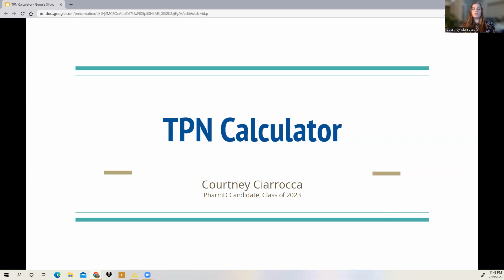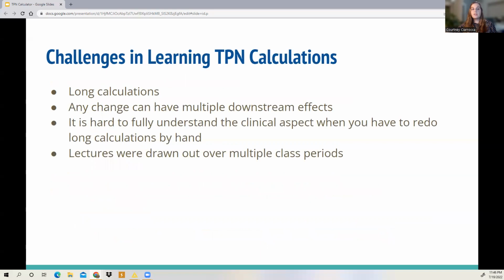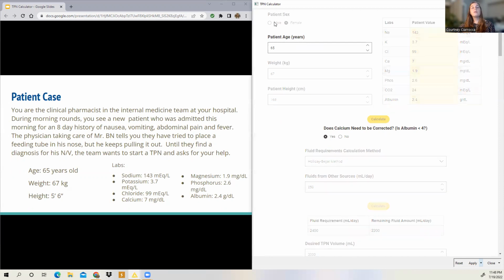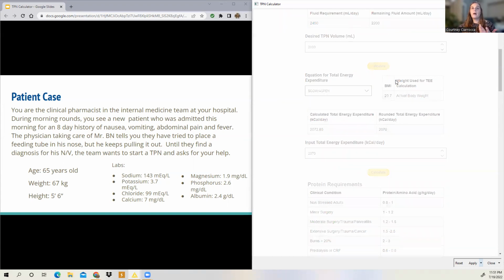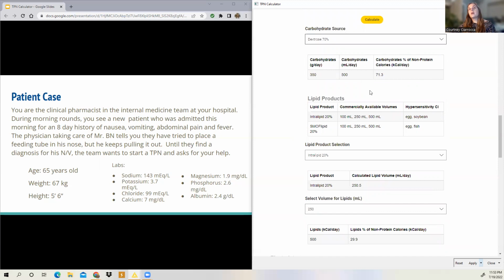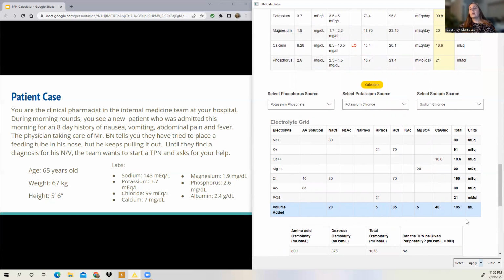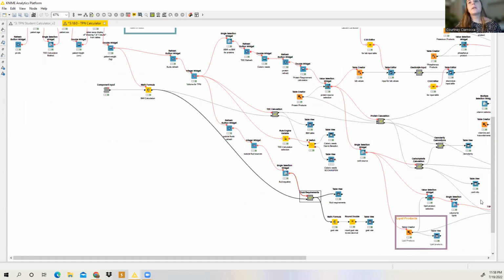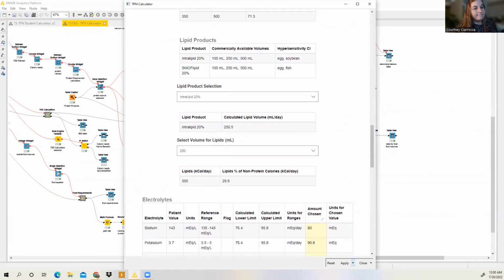Courtney Ciarrocca - Digital Health APPE Rotation - Total Parenteral Nutrition Calculation Dashboard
Patients hospitalized for serious illnesses or injury are often unable to obtain their daily nutrition needs orally. Such patients include those who have gastrointestinal absorption issues, obstructions, persistent hemorrhages, lengthy treatment where patients are not allowed anything by mouth for several days, and more.1 In such instances, Total Parenteral Nutrition, also known as a TPN, provides patients with their daily nutritional needs via their bloodstream. TPNs are comprised of the proteins, carbohydrates, lipids, and electrolytes the body needs to function properly. They can be further personalized by adding multivitamins, trace elements, and medications, such as insulin and those needed to prevent stress ulcers. Because nutrients and medications are passed directly into the bloodstream, TPNs can provide vital nutrition for patients who are not able to properly absorb nutrients through their digestive tract. However the calculations are complex and the availability of an easy to use calculator will hopefully make it easier for students learn TPN calculations